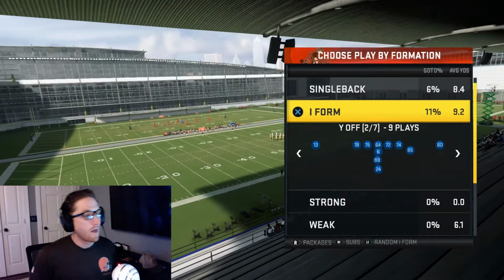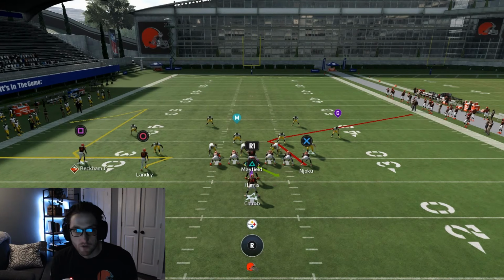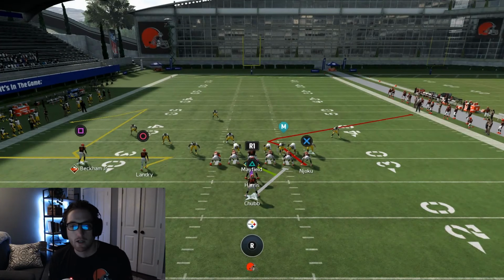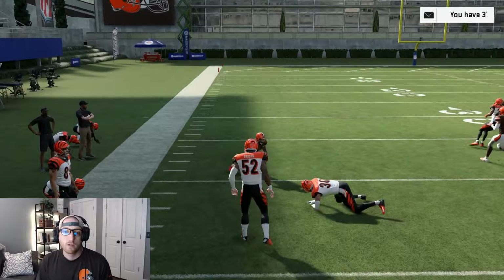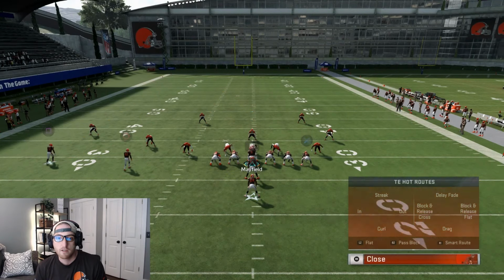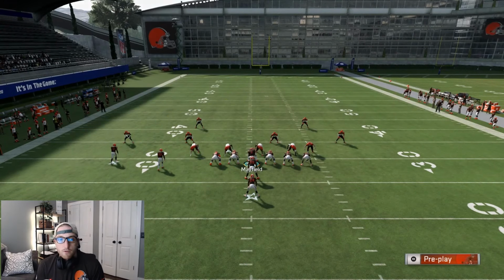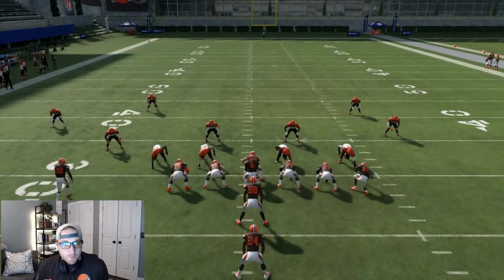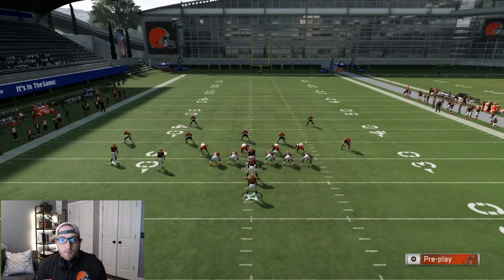Madden 20 Oakland Raiders | I-Form Scheme Part 2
Madden 20 Money Scheme. Oakland Raiders Playbook Part 2. I-Form H-Slot.

-Bills
-Ravens
-Saints
-Raiders (coming soon)

Madden 20 Cardinals Scheme. Madden 20 Scheme. Madden 20 Passing Scheme, Madden 20 Multi Play Scheme. Madden 20 Cheese Scheme. Madden 20 OP Scheme. Madden 20 Shotgun Doubles. Overpowered Madden 20 Pro Blitz Madden 20 Professional Blitz Madden 20 Blitz Pro Professional Blitz Pro Blitz Madden Madden Pro Blitz Glitch Blitz Madden 20 Glitch Blitz Madden 20 Loop Blitz Looping Blitz Nickel 3-3-5- Odd OP Madden 20 Madden 20 money scheme. Madden 19 Glitch Offense, Madden 20 Glitch Scheme.